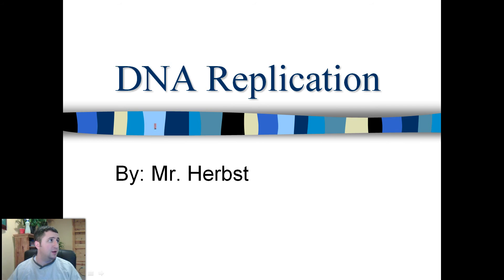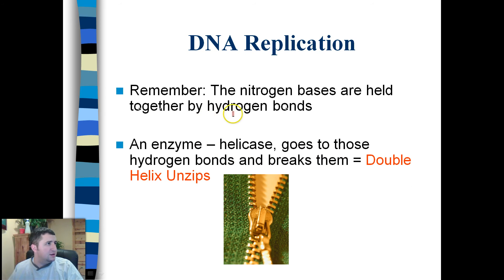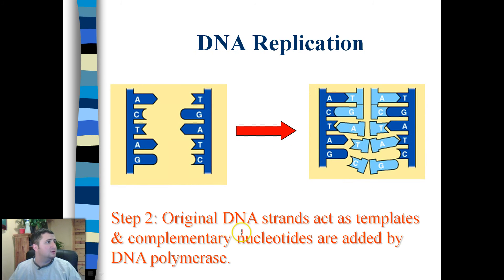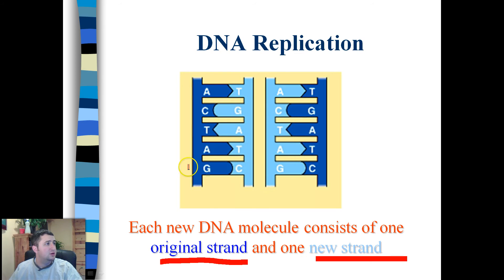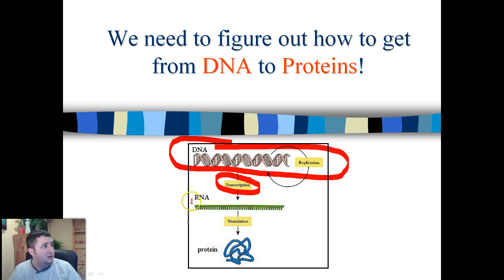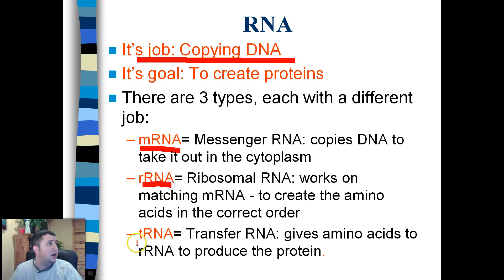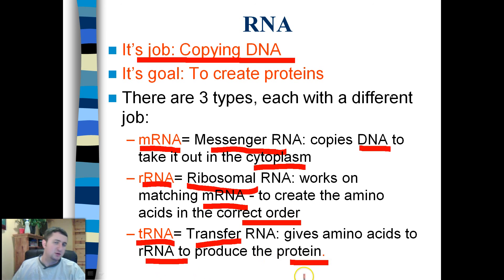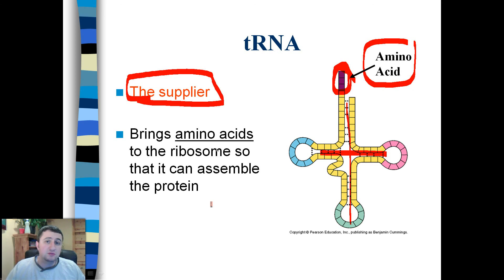DNA Replication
This video describes the processes necessary for DNA to make a copy of itself (replication.)